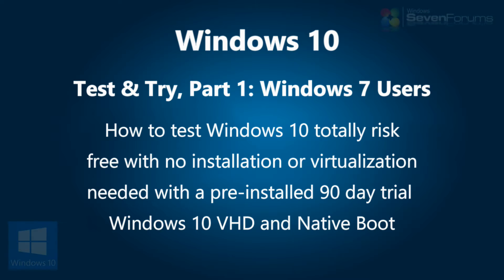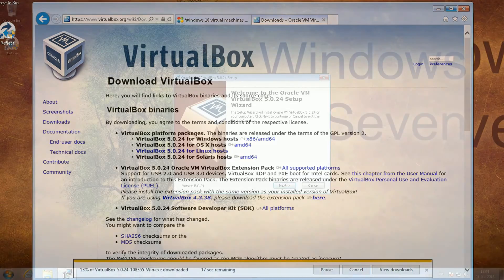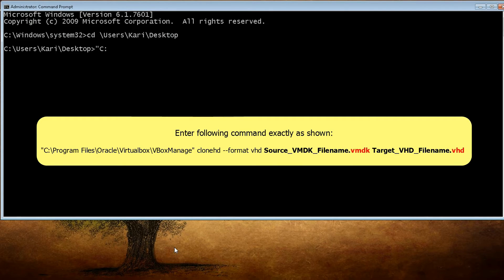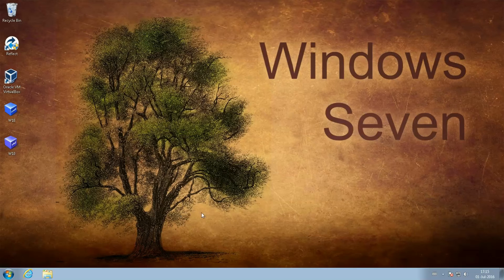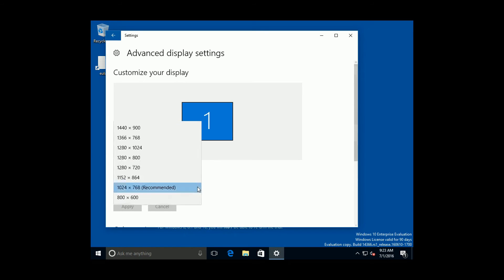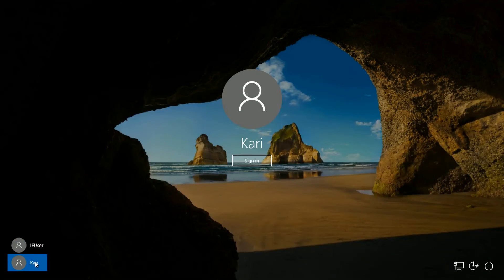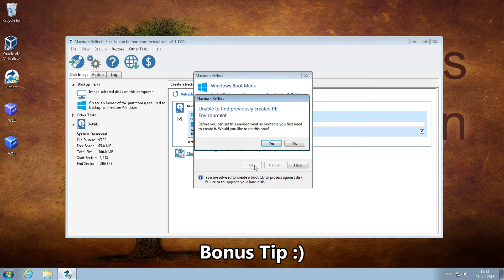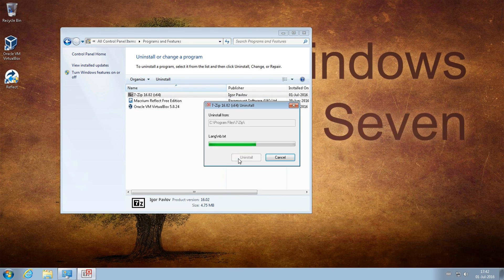Windows 10 - Test & Try with No Risk, No Installation needed (Win7 users)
A no risk no installation required way to test Windows 10 for free on your real physical hardware using native VHD boot and a free 90 day trial Windows 10 pre-installed on a VHD.